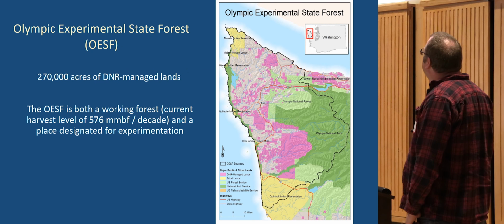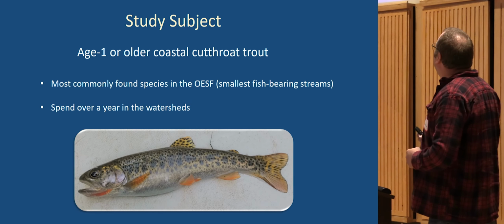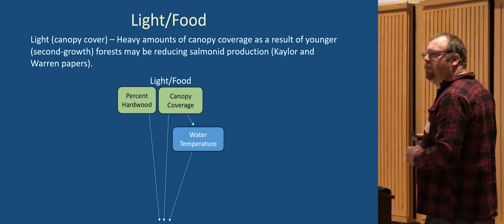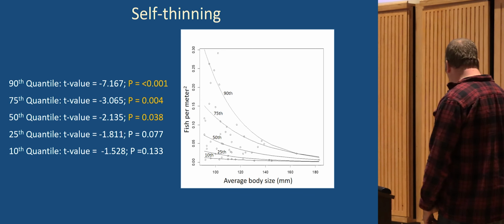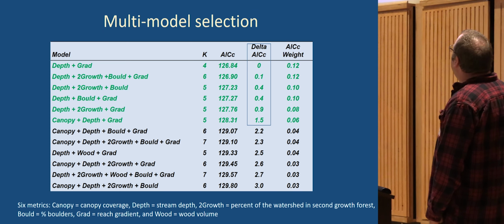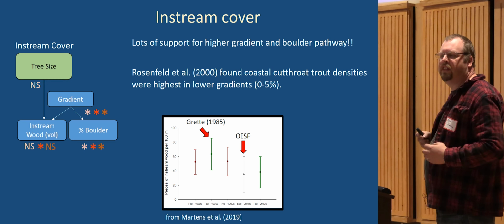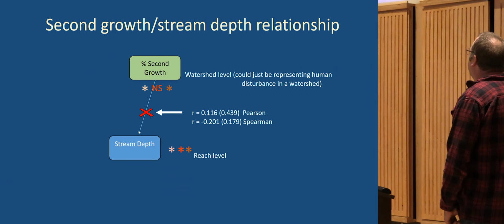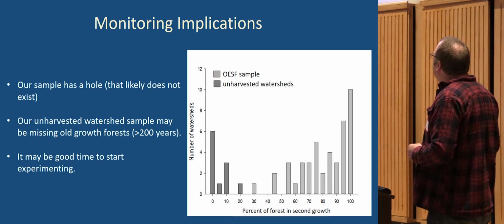Assessment of the Linkages Between Forests and Fish: Implications for Management and Monitoring...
Kyle
Martens, DNR